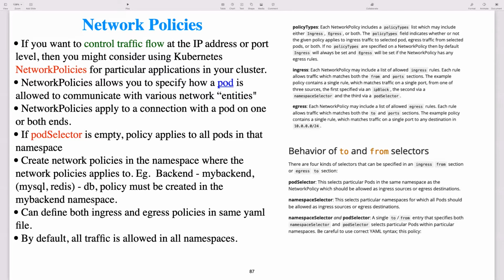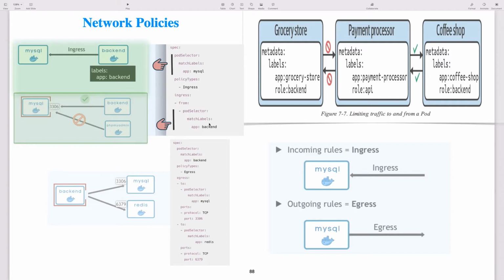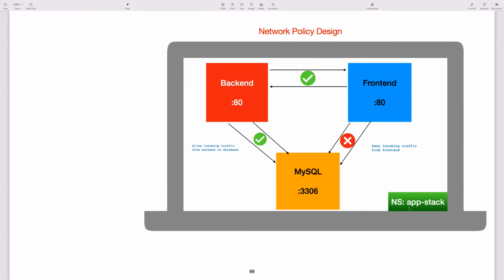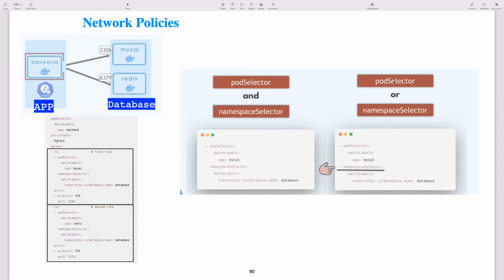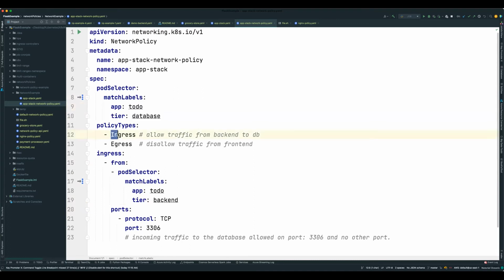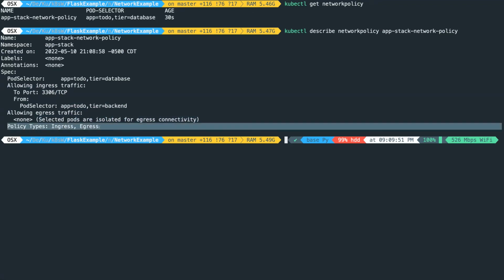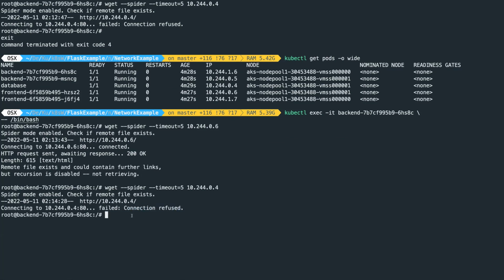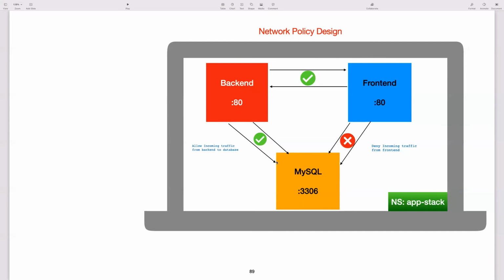Kubernetes Network Policy Explained Tutorial | Control Traffic | Ingress | Egress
If you want to control traffic flow at the IP address or port level (OSI layer 3 or 4), then you might consider using Kubernetes NetworkPolicies for particular applications in your cluster. NetworkPolicies are an application-centric construct which allow you to specify how a pod is allowed to communicate with various network "entities" (we use the word "entity" here to avoid overloading the more common terms such as "endpoints" and "services", which have specific Kubernetes connotations) over the network. NetworkPolicies apply to a connection with a pod on one or both ends, and are not relevant to other connections.

The entities that a Pod can communicate with are identified through a combination of the following 3 identifiers:

    Other pods that are allowed (exception: a pod cannot block access to itself)
    Namespaces that are allowed
    IP blocks (exception: traffic to and from the node where a Pod is running is always allowed, regardless of the IP address of the Pod or the node)

When defining a pod- or namespace- based NetworkPolicy, you use a selector to specify what traffic is allowed to and from the Pod(s) that match the selector.

Network policies are implemented by the network plugin. To use network policies, you must be using a networking solution which supports NetworkPolicy. Creating a NetworkPolicy resource without a controller that implements it will have no effect.

⭐ Tags ⭐
- Kubernetes
- Pods
- Golang Tutorial
- Golang For Beginners
- Go Programming
- Tutorial Go
- Go Coding
- Golang
- Golang Setup
- Go install
- CKA exams,
- CKAD exams,
- kubernetes secrets
- docker,yaml,pods